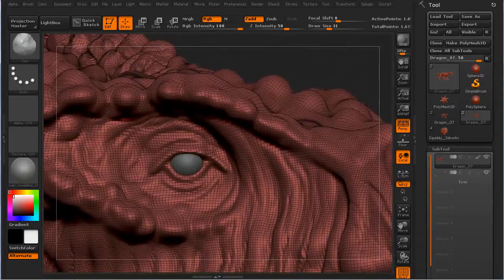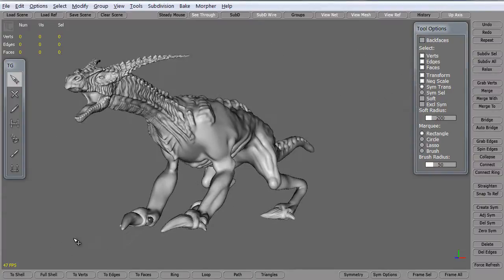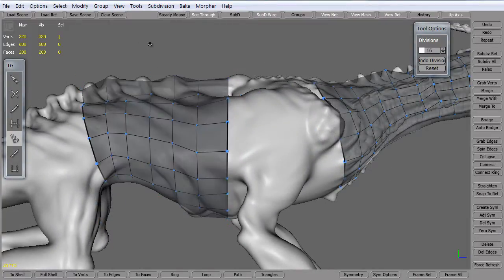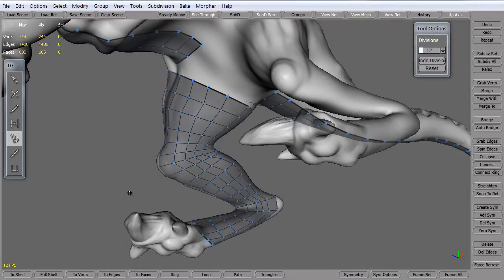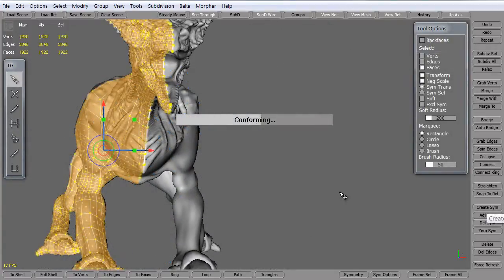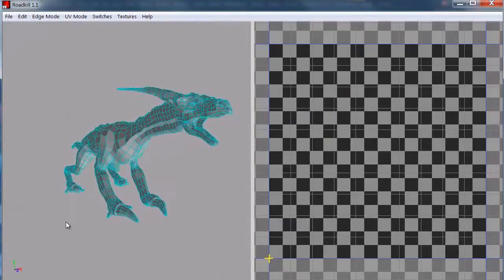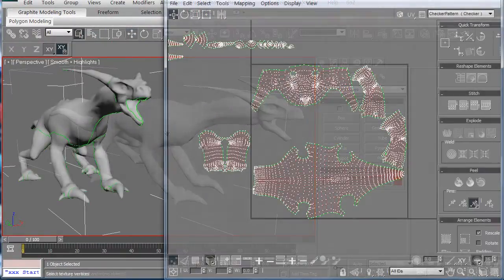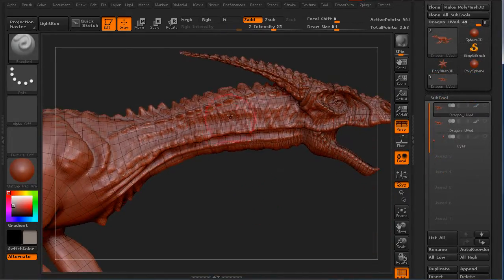Intro to Topogun Pt.2 (3dm Promo)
In part 2 of this lesson, Stephen is going to continue on teaching you the retopology tools inside of Topogun as he walks through the example of unwrapping a quadruped dragon character.  At the end of the course, he will also be covering how to get your lowpoly mesh back into zBrush and set it up for detail projection from the original high res mesh. Don't miss it!